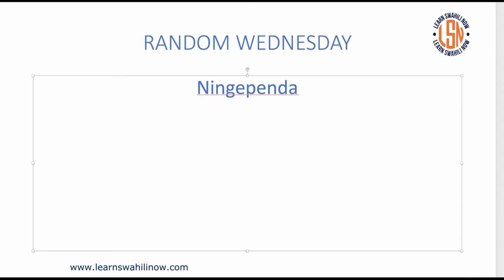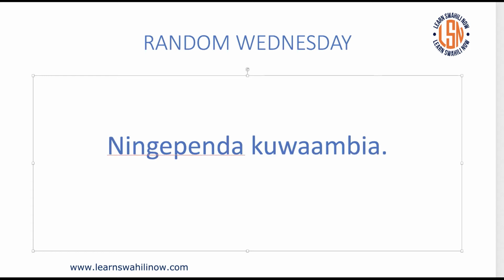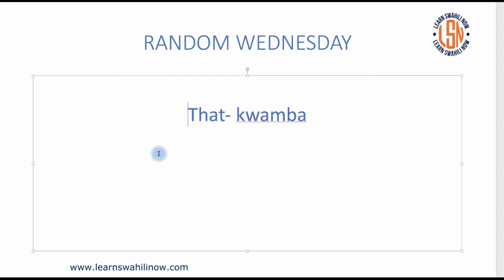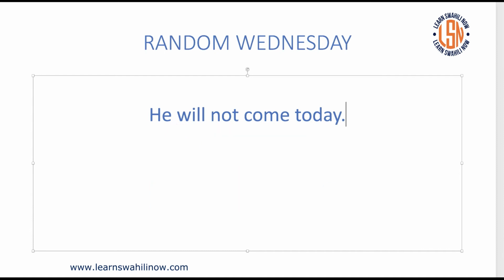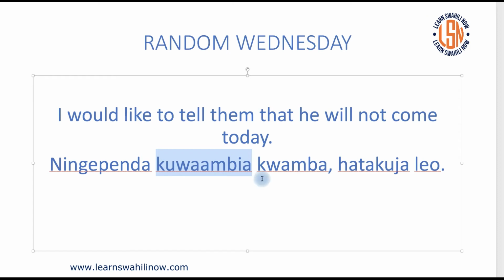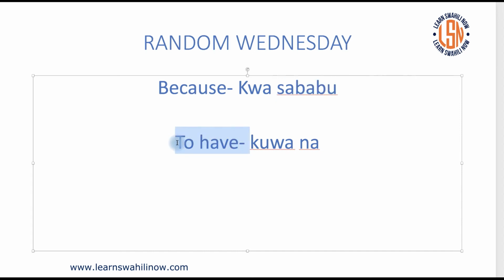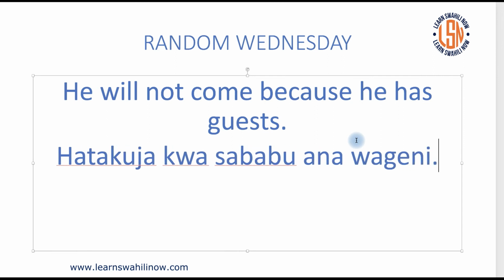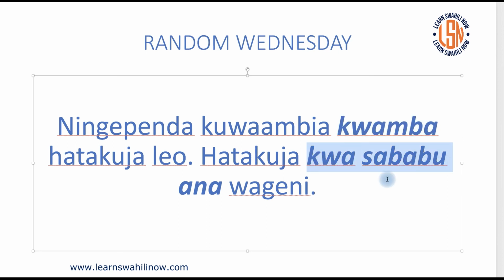RANDOM WEDNESDAY: SWAHILI REVIEW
Also, want to access top notch Swahili courses and coaching for just $7? I promise there's no cath or upsell.